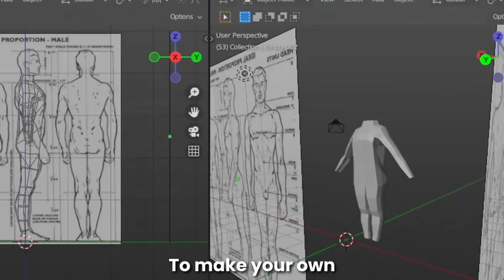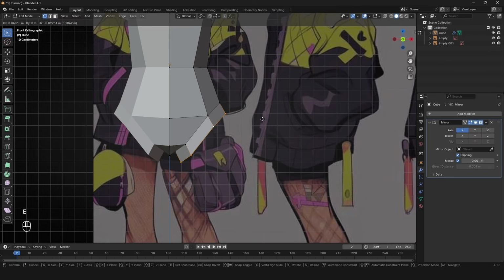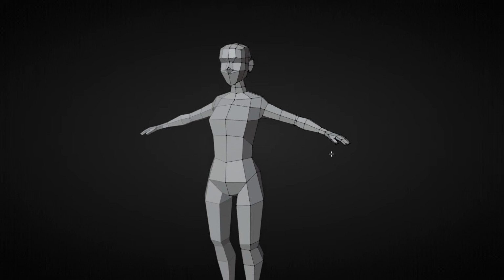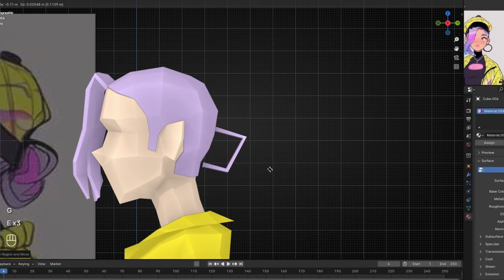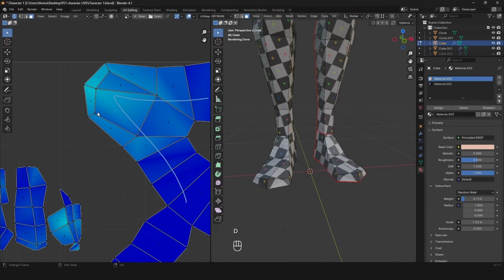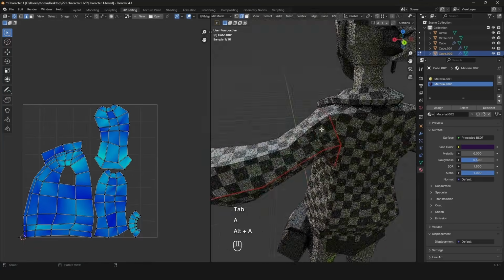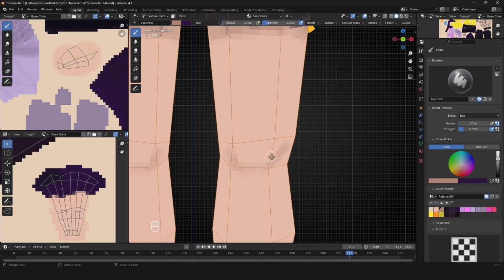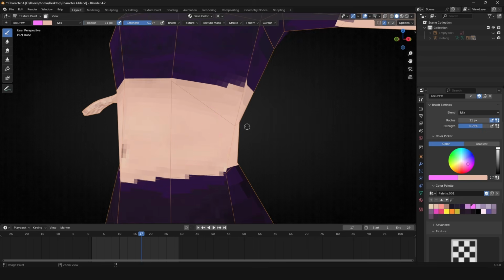How to Make PS1 Characters in Blender!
In this video I'll walk you through how to make ps1 characters in blender, you will learn my whole workflow that I use to create all my ps1 style characters.